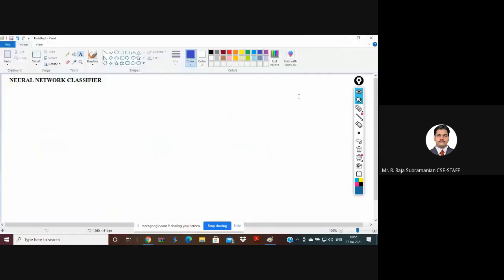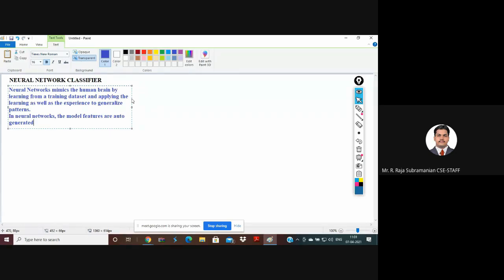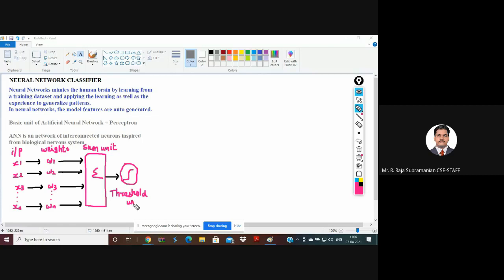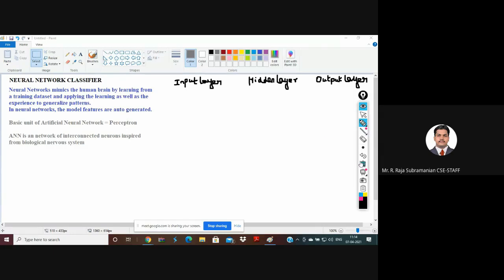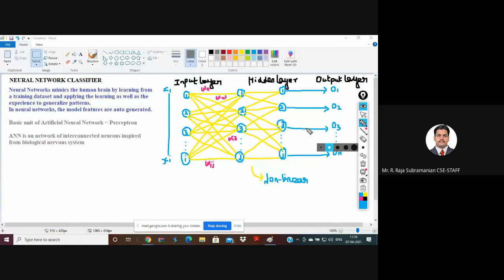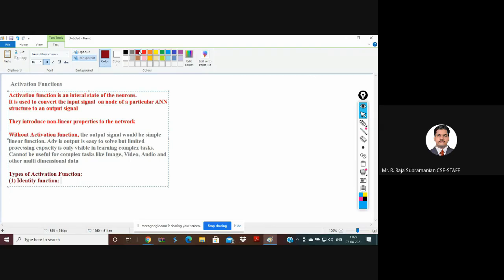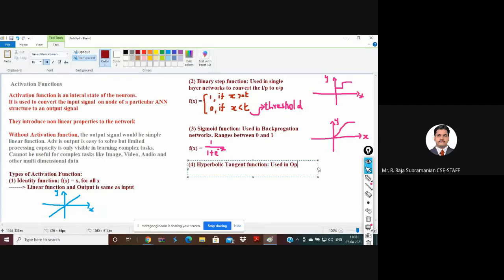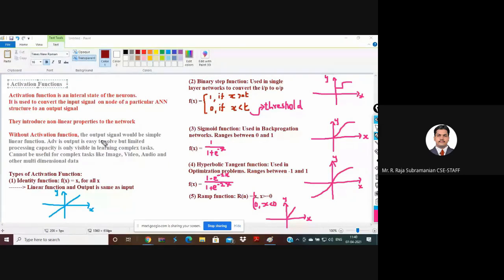Neural Network Classifier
A neural network classifier is a type of machine learning algorithm that uses artificial neural networks to classify data into different categories or classes. Neural network classifiers are designed to learn from labeled data, where the input data and corresponding output labels are provided during training.

The neural network classifier works by transforming the input data through multiple layers of artificial neurons, where each layer learns to recognize and extract different features from the data. The output layer of the network produces a probability distribution over the possible classes, indicating the likelihood that the input data belongs to each class.